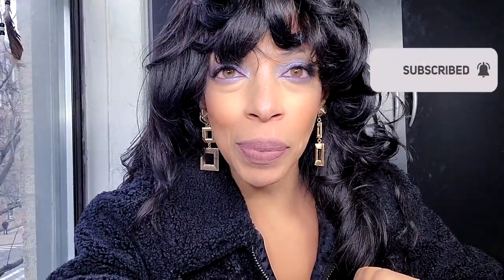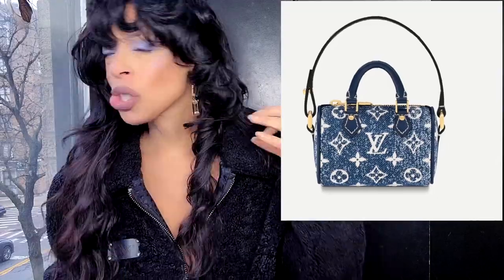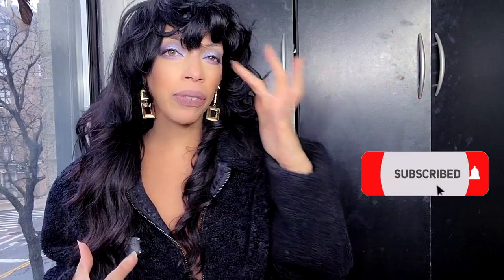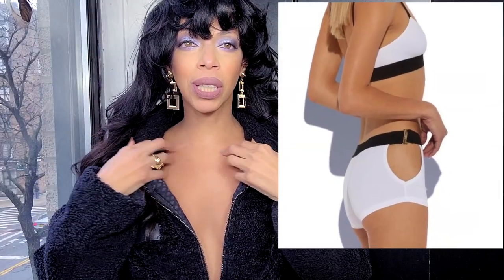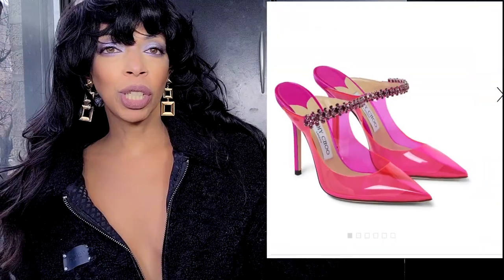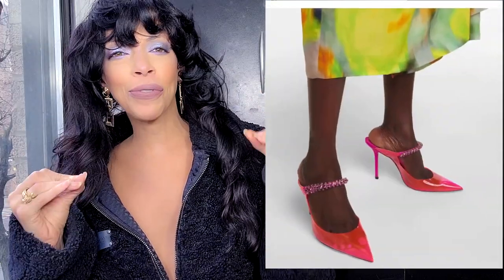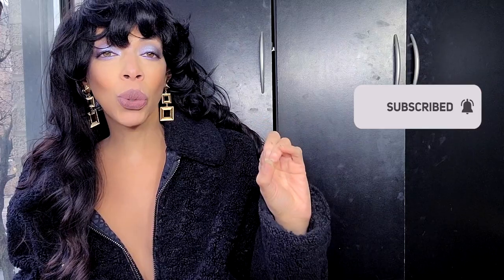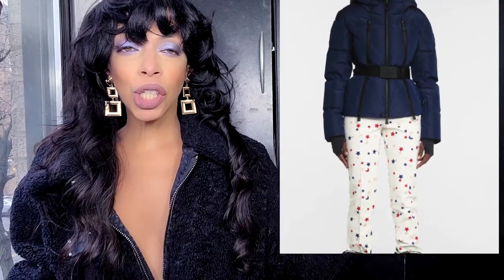SHOULD I BUY OR JUST SPY?! LOUIS VUITTON, VERSACE, TOM FORD, JIMMY CHOO, (Women over 30)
SHOULD I BUY OR JUST SPY?! LOUIS VUITTON, VERSACE, TOM FORD, JIMMY CHOO, WOMEN OVER 30 HERE ARE ALL THE NEW AND HOTTEST FASHION TRENDS FOR SPRING SUMMER 2022. FIRST LOOK.  SO HERE IS MY LIST SHOULD I BUY OR JUST SPY? PURCHASE OR PASS? WILL I BUY? NEW LUXURY RELEASES. WILL I BUY IT? NEW LUXURY ARRIVALS.  LOUIS VUITTON,  VERSACE, TOM FORD, JIMMY CHOO, MONCLER, ETC.

HAPPY 2022!!

LIPSTICK: HUDA BEAUTY DIRTY THIRTY
EYES: MATTES NYX COSMETICS UTOPIAN PALETTE
SHIMMER: SHINE BY SD RESERVE #4
SWEATER: SCOTCH & SODA MEN'S

LUXURY NEW RELEASES:
LOUIS VUITTON: @louisvuitton